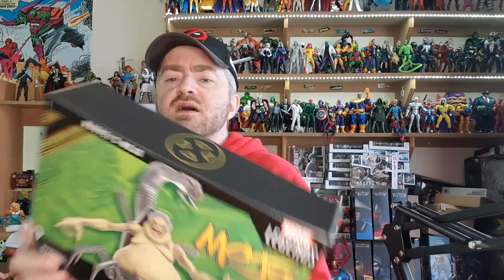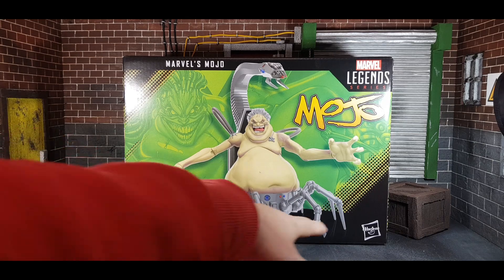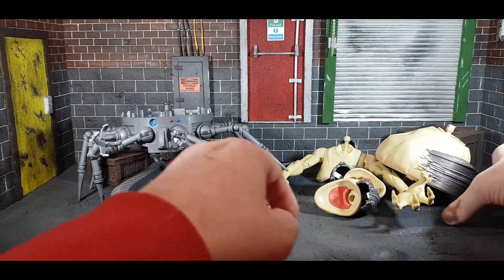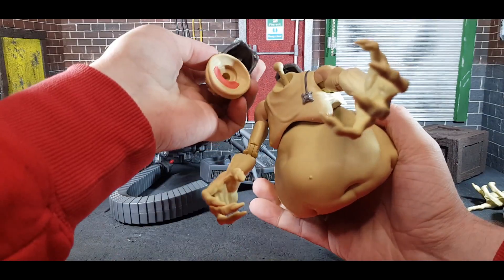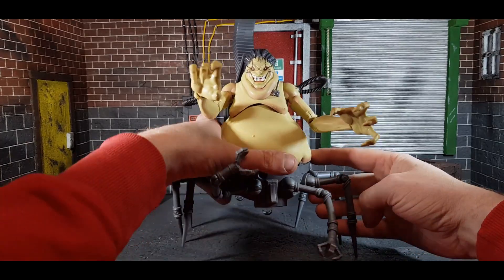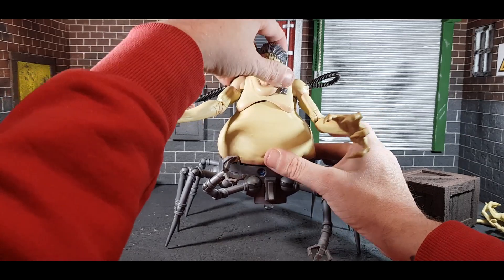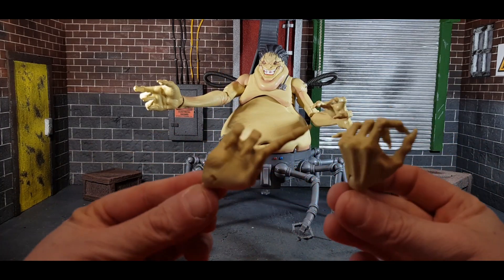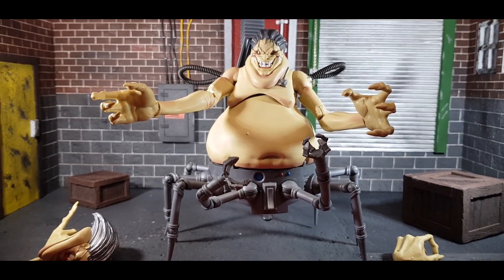Marvel Legends Deluxe Mojo Figure Review Retail Version !!!!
Today's review is the brand new Marvel Legends Deluxe Mojo figure review this one has been out a bit but I finally got my hands on it check it out !